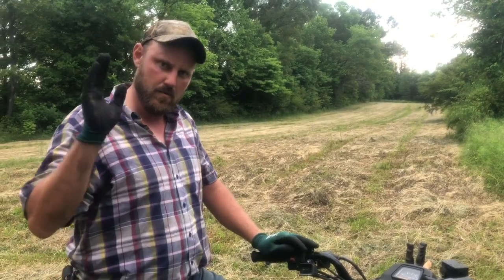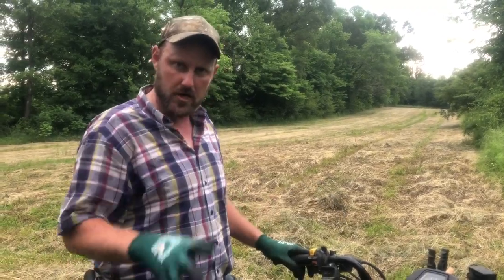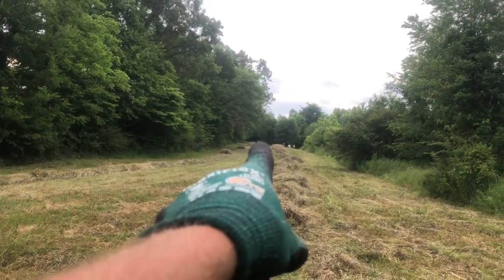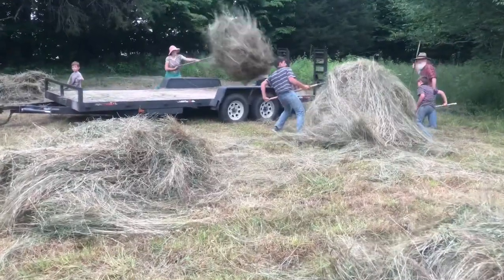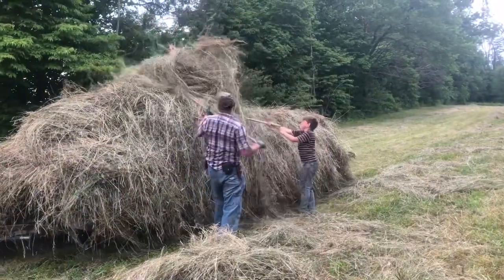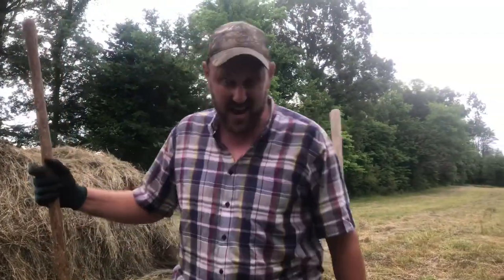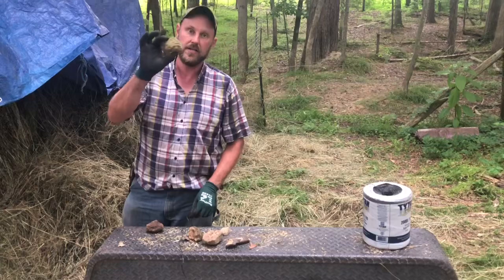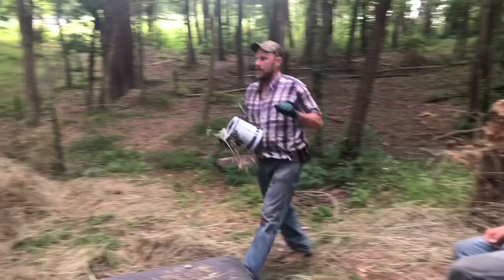Loose hay! The barn is full! Now what?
What do you do with surplus loose hay?